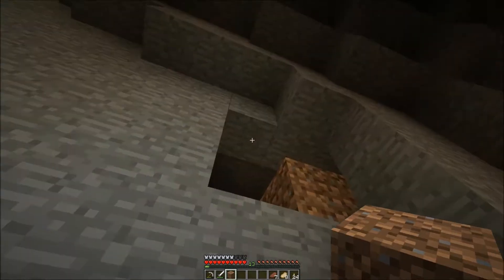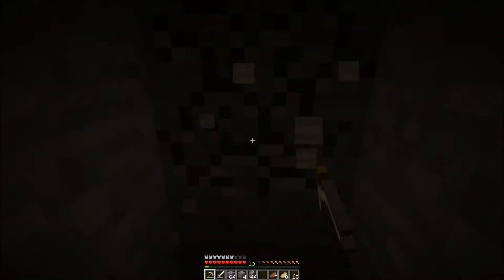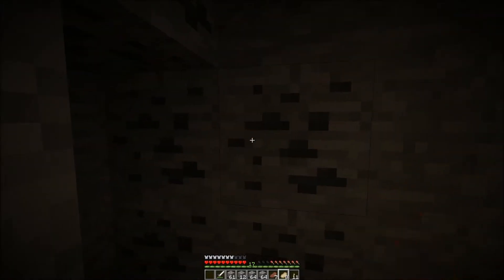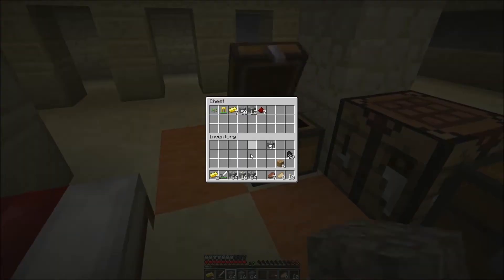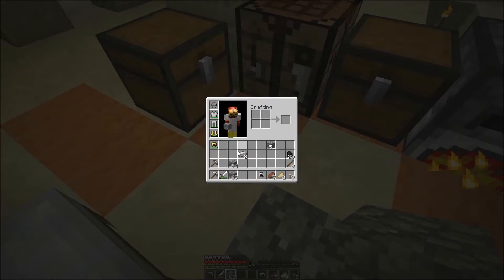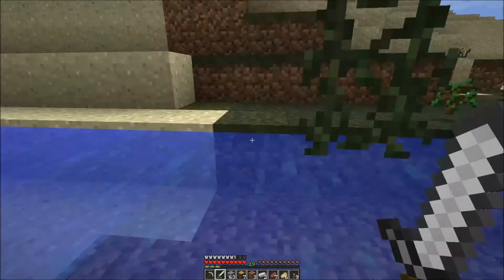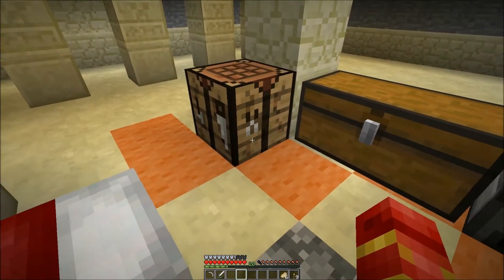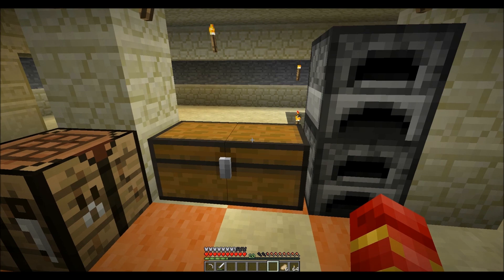Minecraft: Survival To The End Challenge Episode 5 w/ Sean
Gets a little boring but still pressing on and I will get to the end eventually.